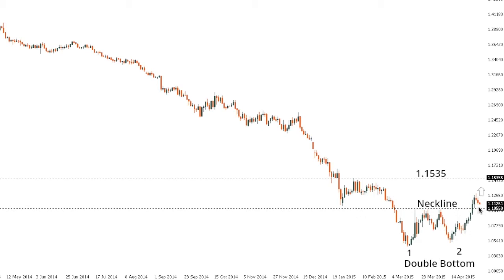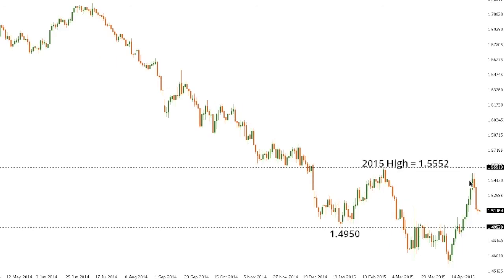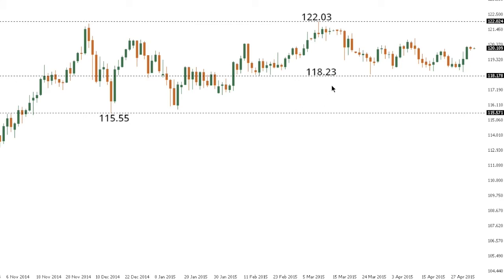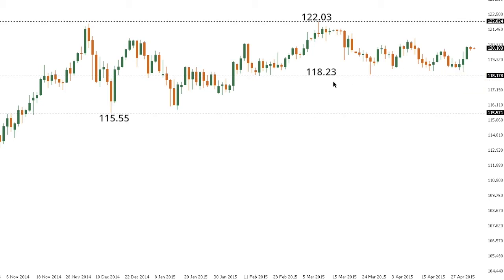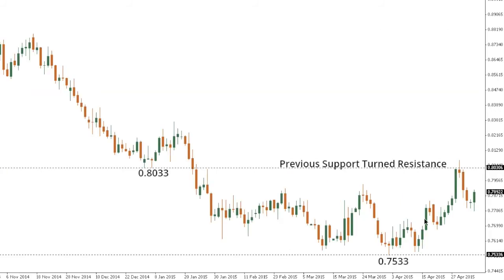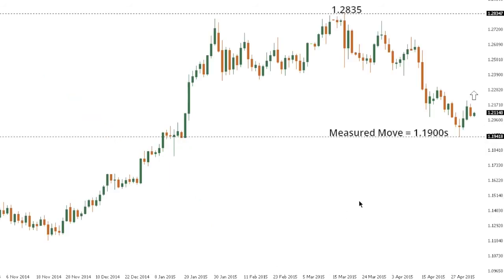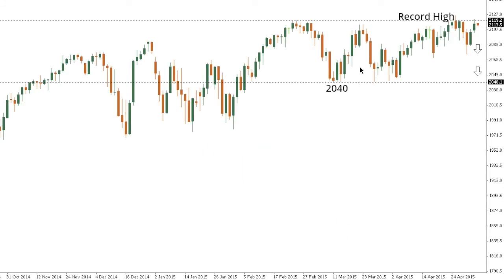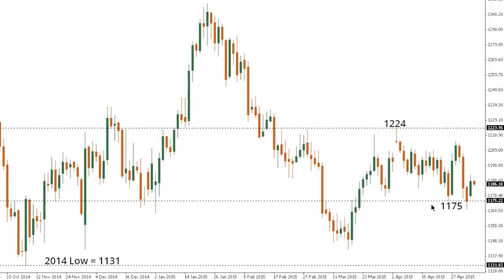LMAX Exchange Chart Talk - Tuesday, May 5, 2015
Aussie outperforms.